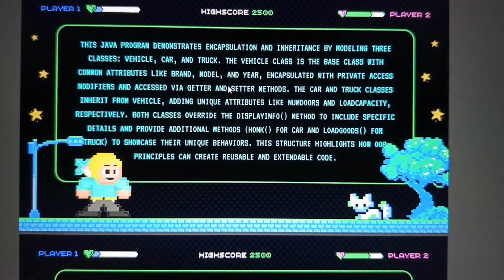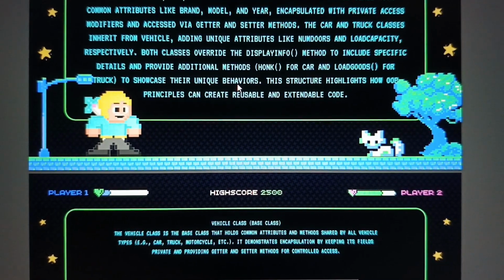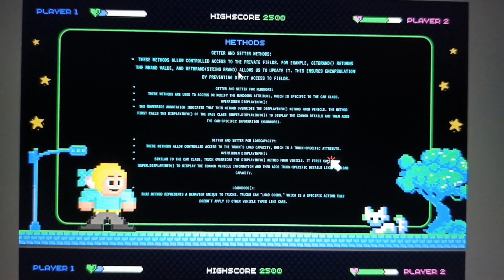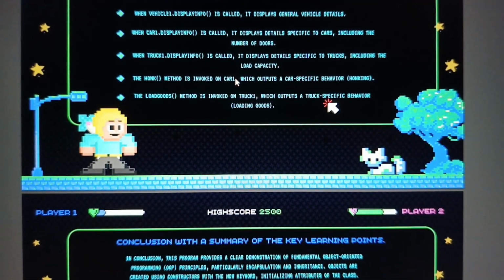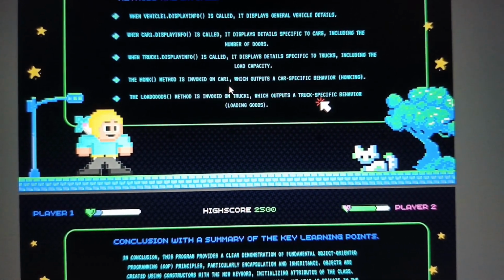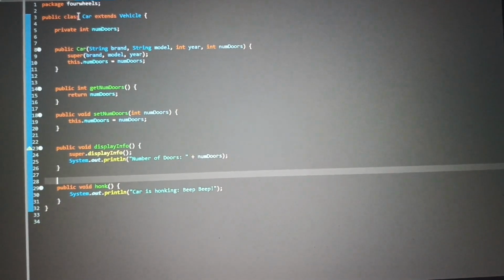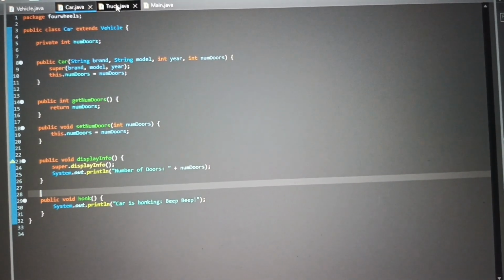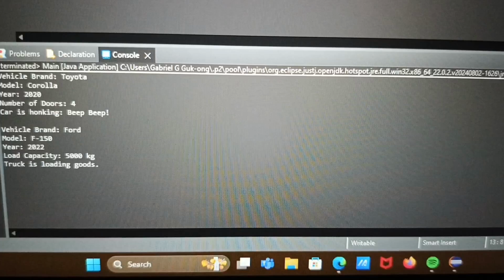October 9, 2024